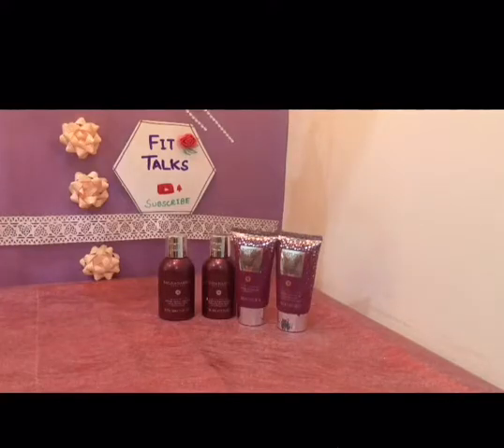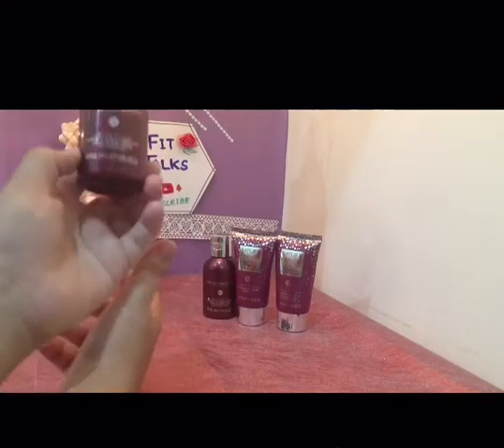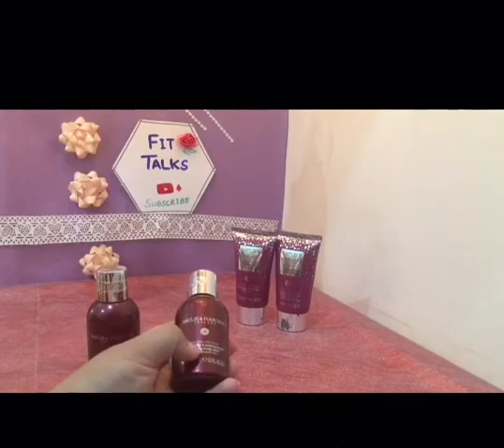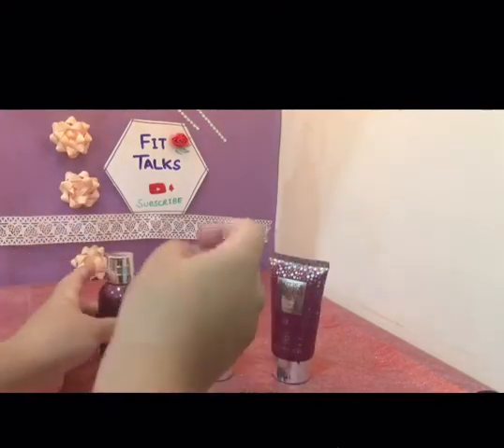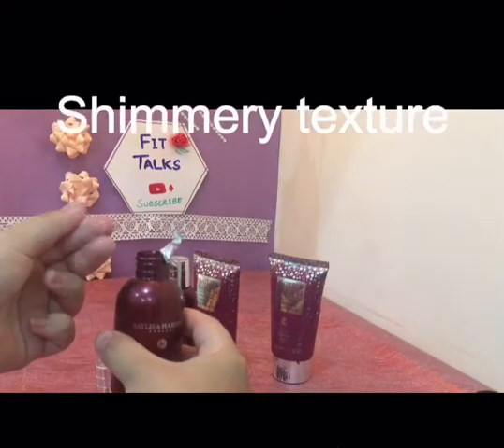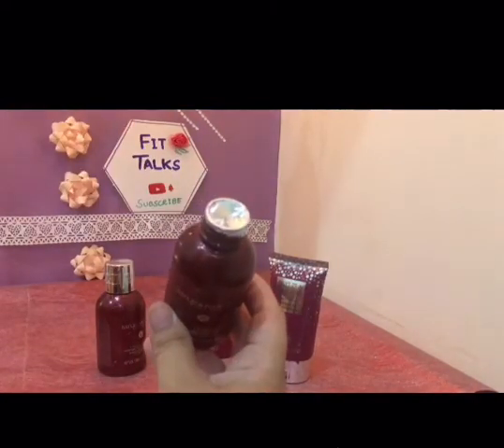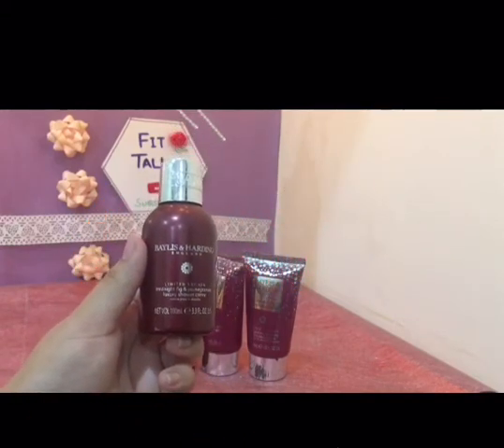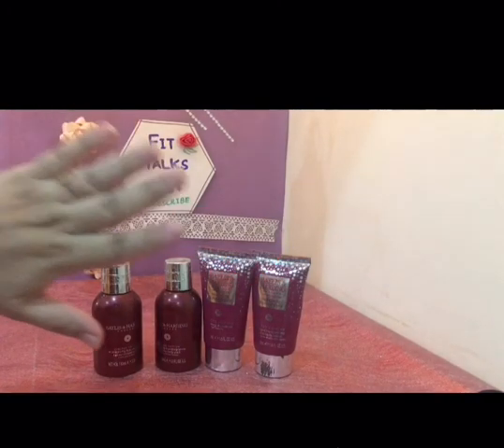Baylis and Harding | luxury cosmetic line | honest review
Midnight fig and pomegranate
shower gel
Shower cream
Hand and body cream